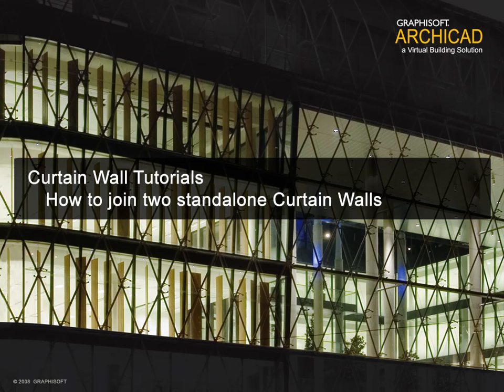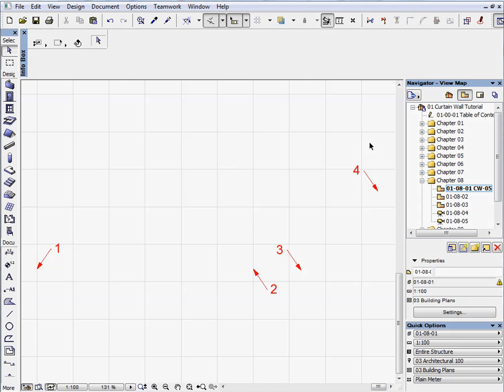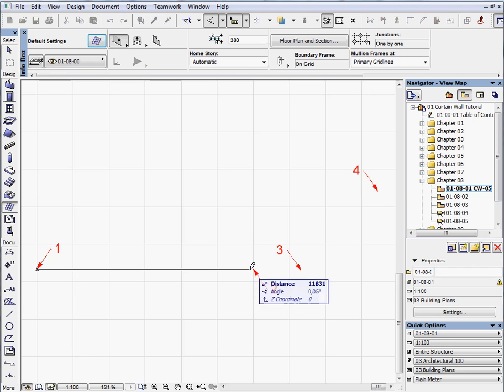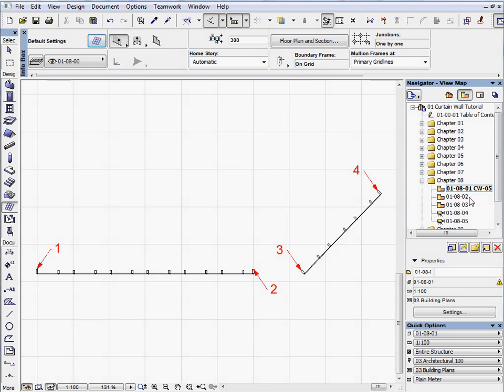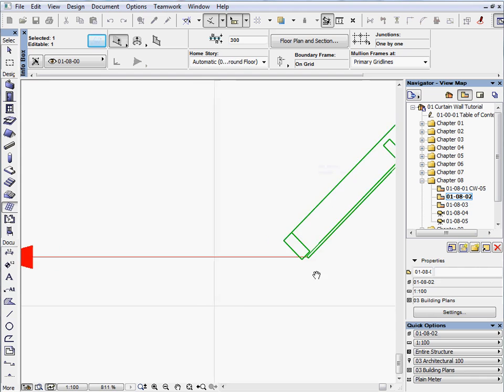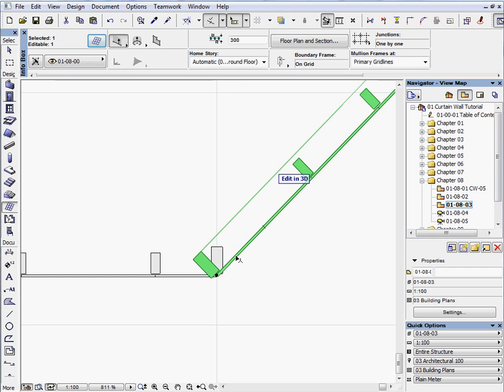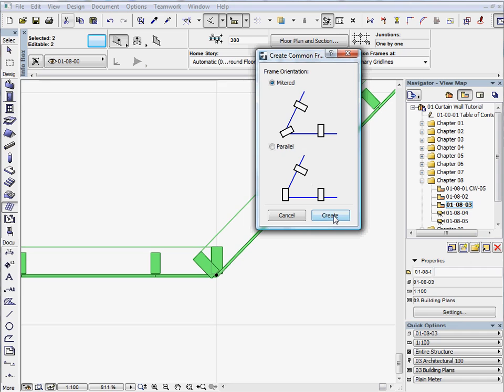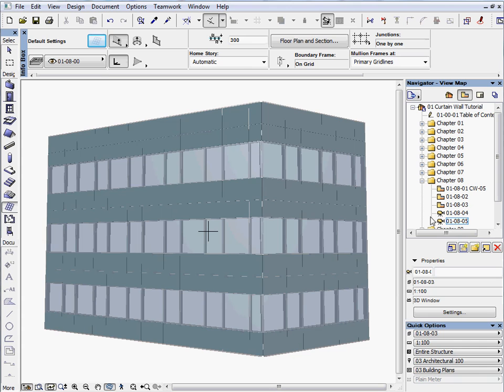ArchiCAD 12 New Feature Tutorials - The Curtain Wall Tool 8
Joining two standalone Curtain Walls